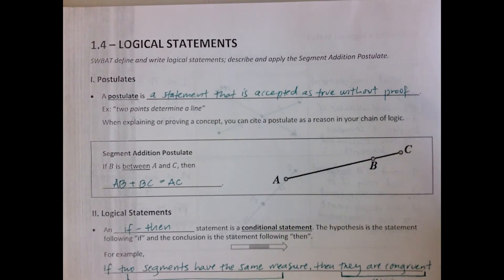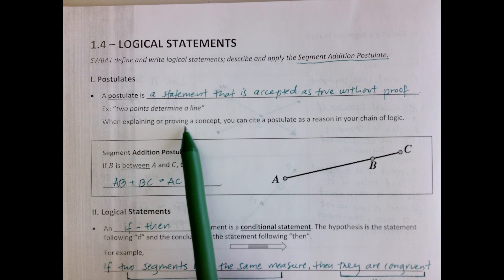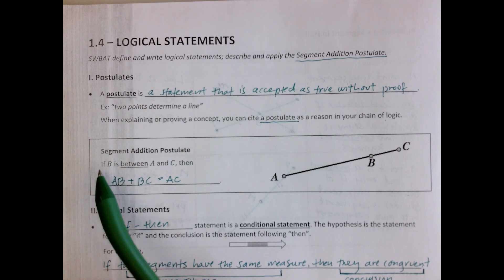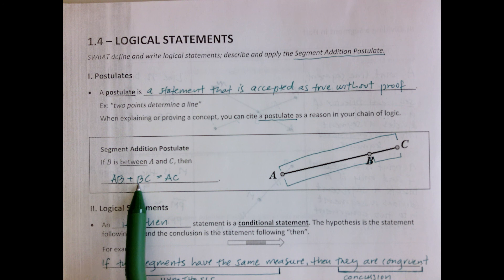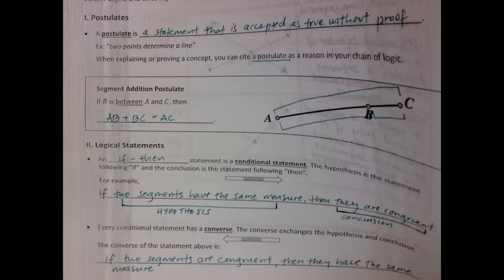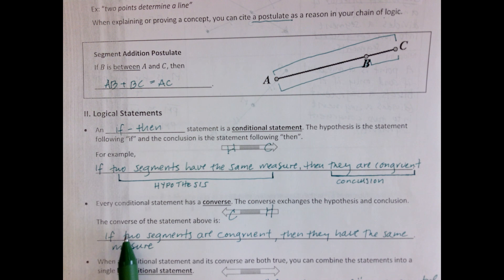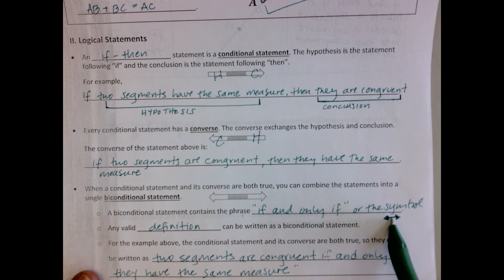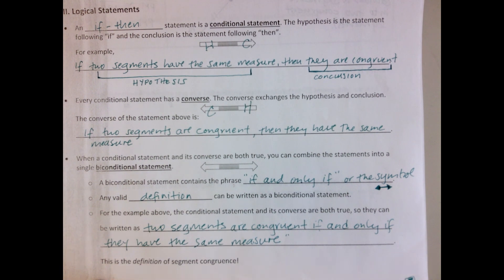Lesson 1.4: Logical Statements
Be sure to complete ALL Try It Out Questions, and watch the supplemental videos. Leave any questions/comments in the comments section.